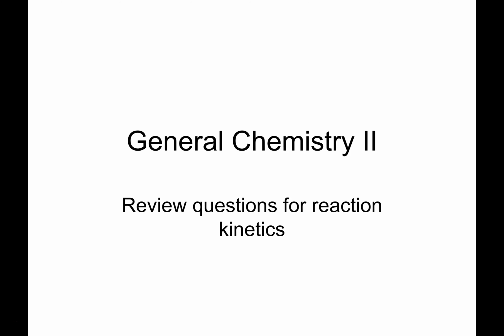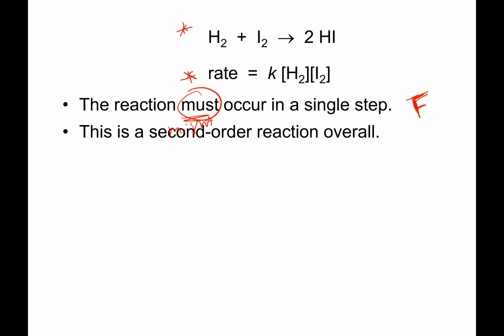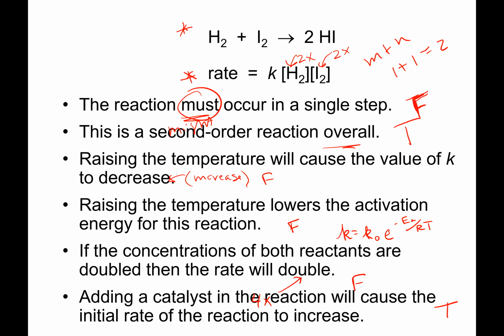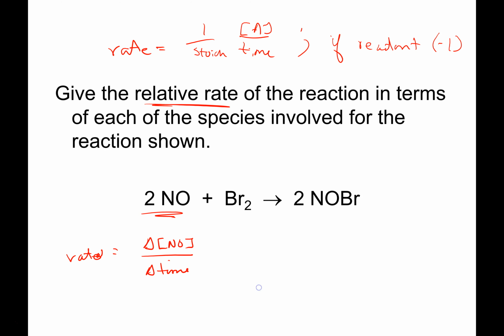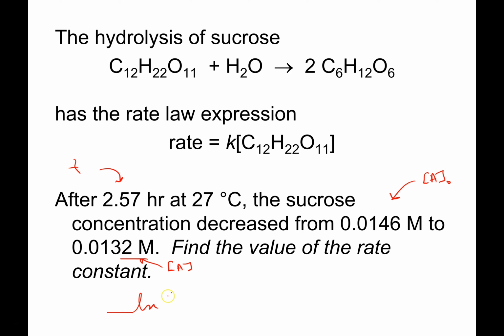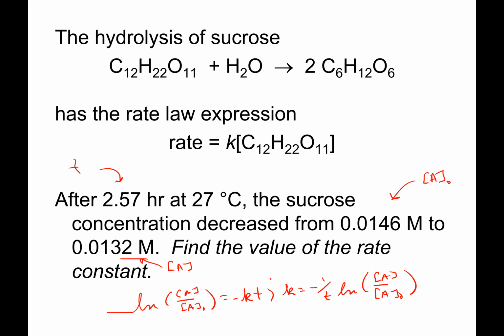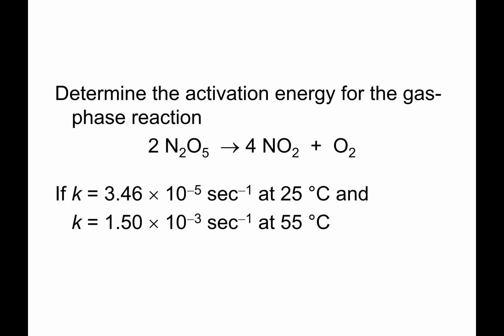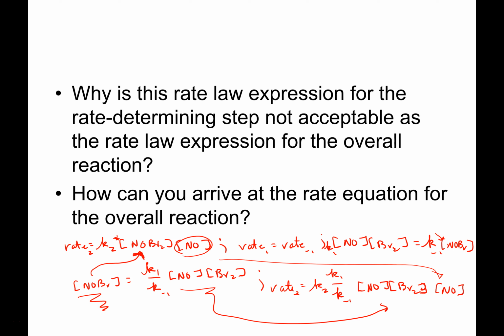CHM175 March 6